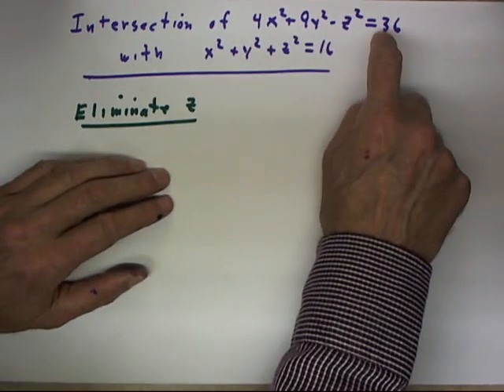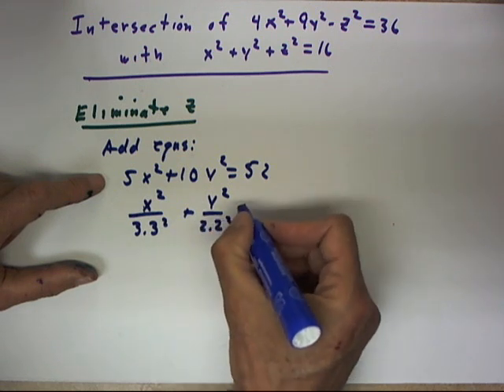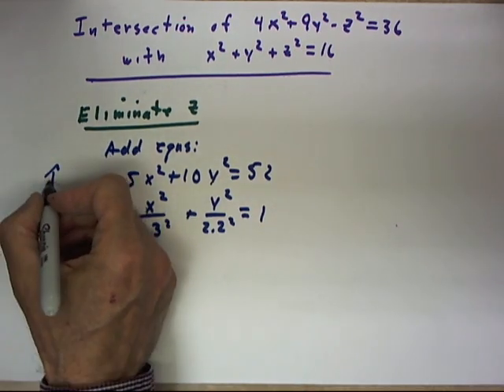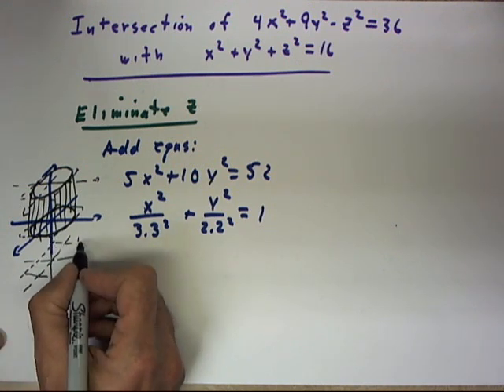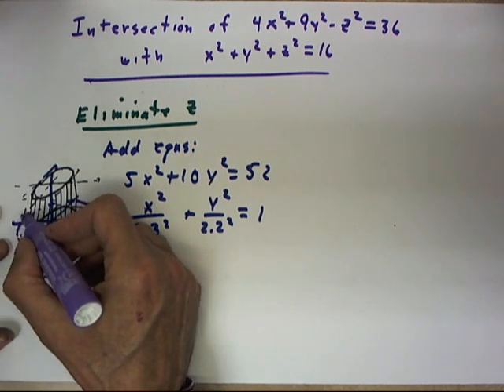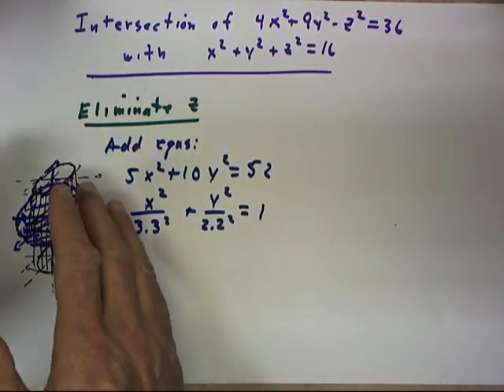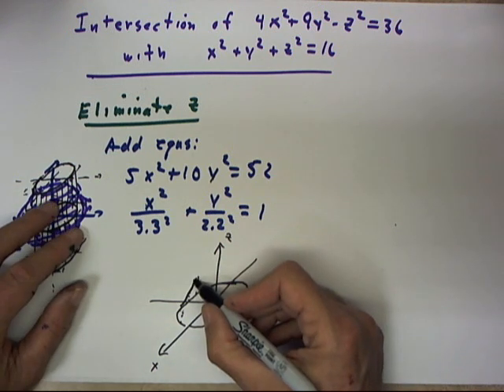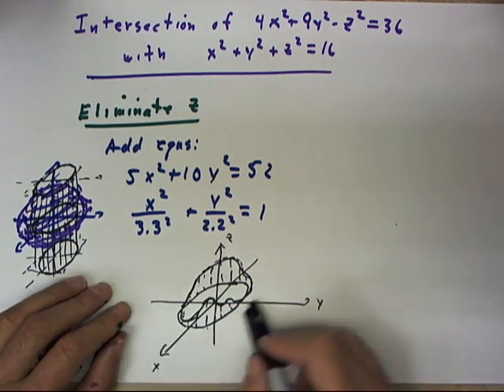dagmult0950_intersection_of_two_quadric_surfaces_a__7